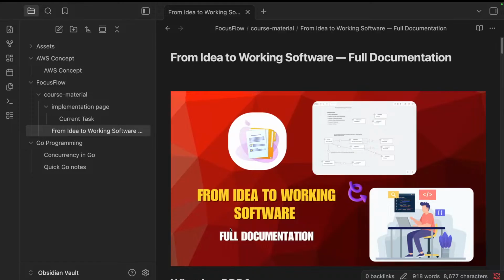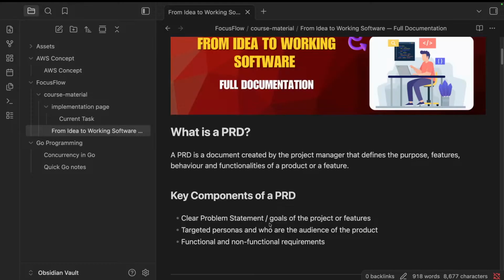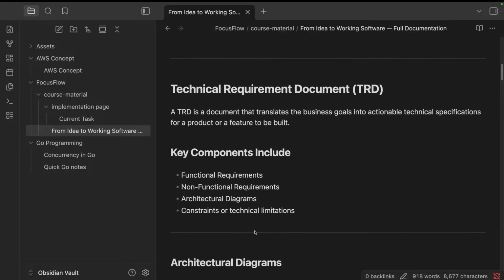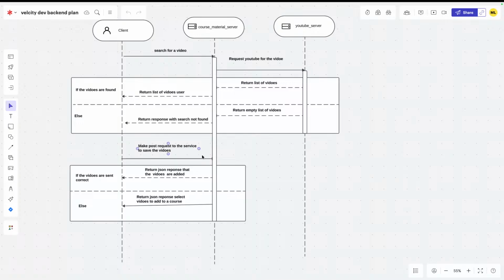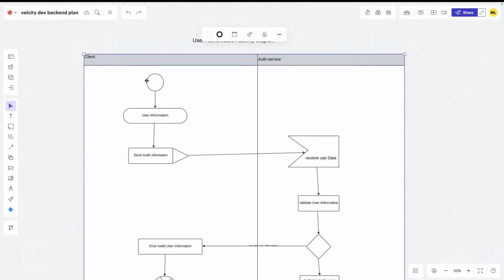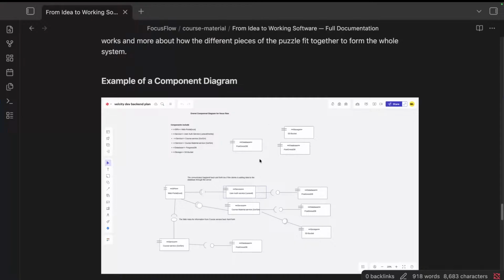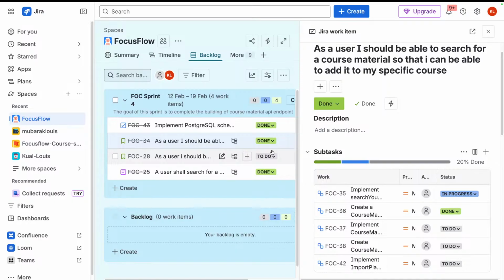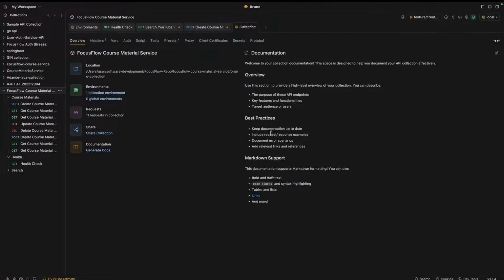From Idea to Working Software — Full Documentation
Watch as we take a raw idea and transform it into fully documented, production-ready software. Covering PRDs, TRDs, architectural diagrams, database schema design, and clean repository structure — everything a real software project needs before a single line of code is written.